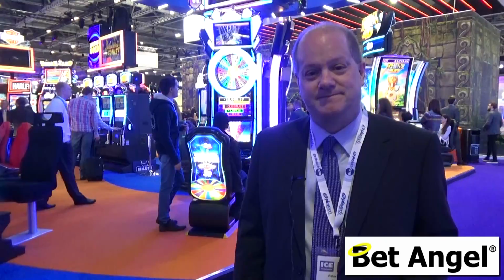Peter Webb, Bet Angel - ICE Gaming & betting show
Watch to the end for an outtake!

Each year there are a number of industry events around the gaming industry and at this time of the year, it's ICE in London.

This is mainly a business to business event where the industry gets together and talks about their objectives for the year, But it attracts many different types of people and companies and has become a hub for the wider industry to get together in the same place at the same time.

The event is typically a gaming industry event with sports betting shoved on the side, there is very little mention of trading! A lot of the entire floor space is devoted to 'traditional' gambling like casino's, slots and similar things. Sports betting is present, just in a smaller form.

I go along most years to catch up on things and meet up with various people from the industry to chat about ideas and objectives for the following year.

I thought it would be interesting for you if I did a quick video of the exhibition for followers.

Peter Webb, Bet Angel